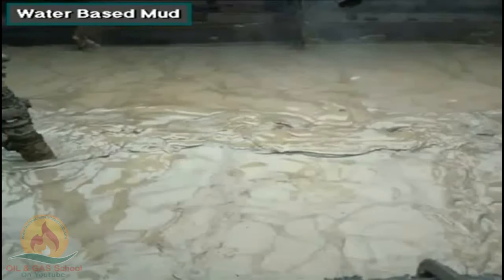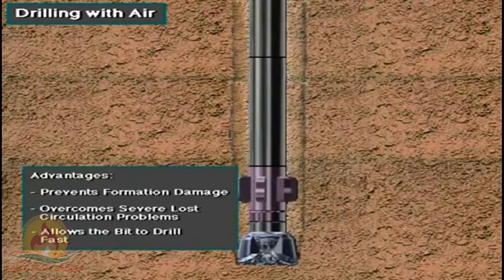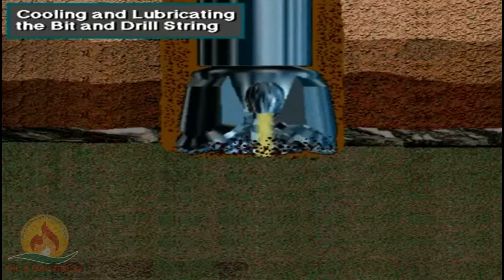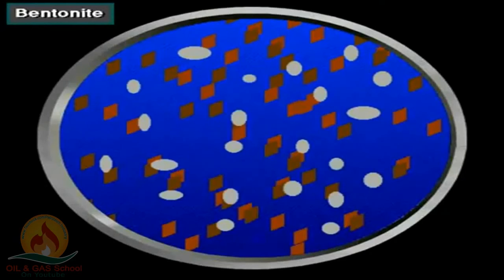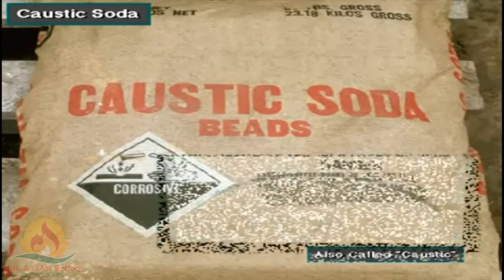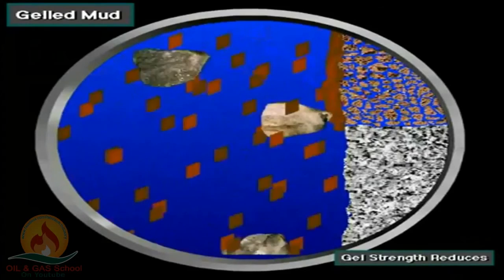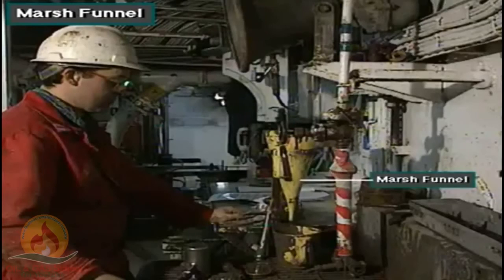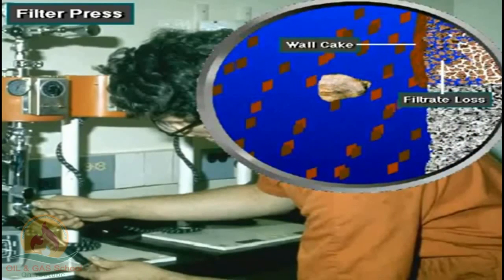Schlumberger Drilling Course CDs Drilling Fluids Types, Functions and Properties